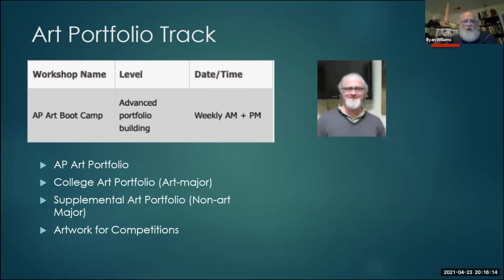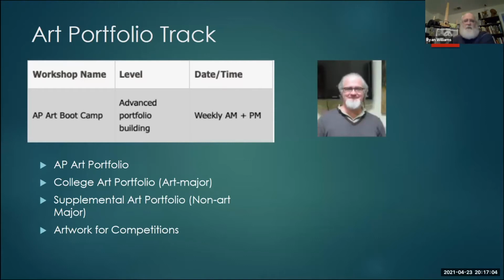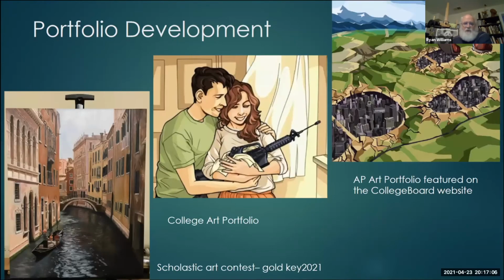Art Portfolio Track of Ichen Art Academy's 2021 Summer Art Programs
Ichen Art Academy provides comprehensive and systematic art education to K-12 students and adults, both online and in-person, with two campuses in Fremont and Pleasanton, CA.

In 2021, Ichen Art Academy will host 70 art workshops for kids ages 11 and up. These workshops are organized into six tracks, which are:

Drawing and Sketching Track
Color Series and Painting Track
Illustration Track
Digital Art Track
Career Exploration Track
Art Portfolio Track

This video introduces the Art Portfolio Track of the 2021 Summer Art Workshops.

For more information about Ichen Art Academy and its summer programs,

Here are camp photos and students’ artworks from the previous five years of summer art camps and workshops (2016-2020), including over 100 online art camps and workshops held in 2020: